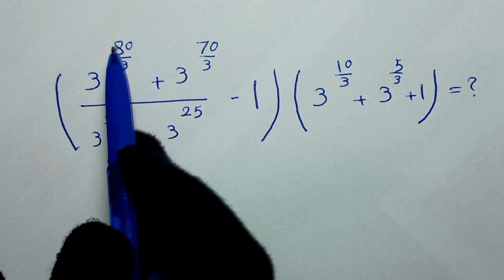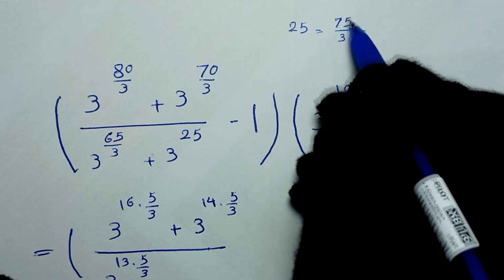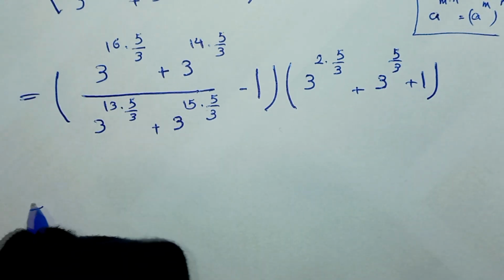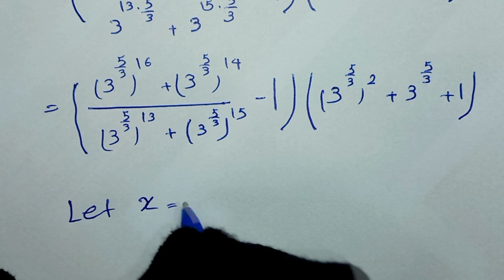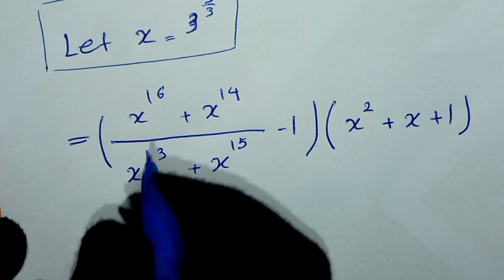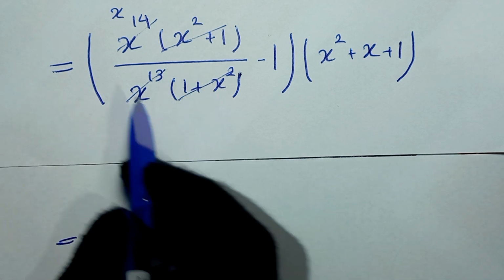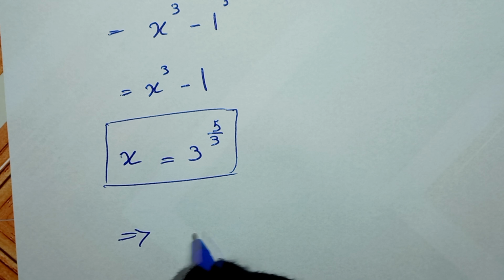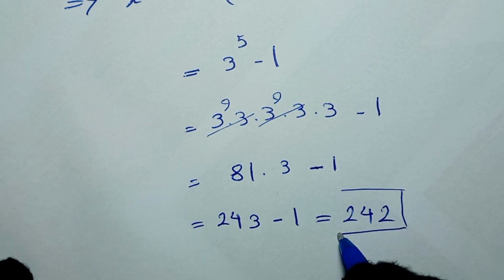Simplification | calculator not allowed ⛔